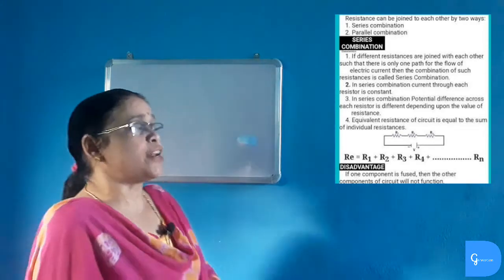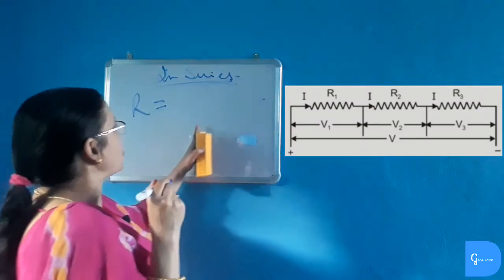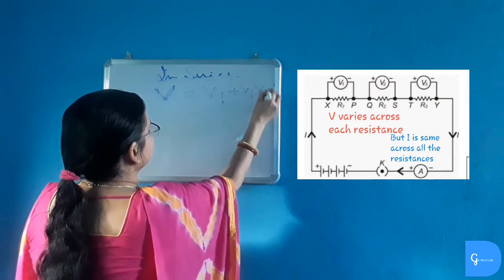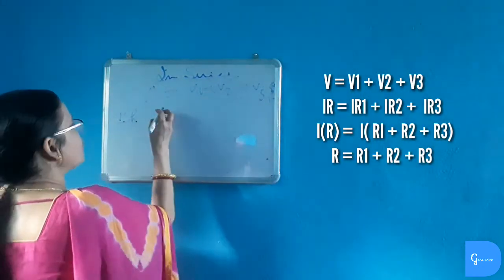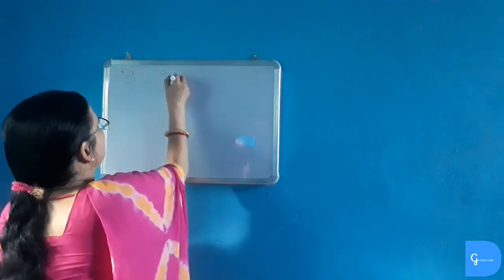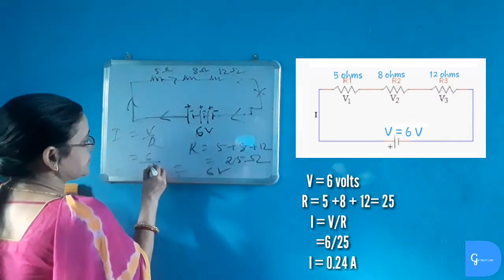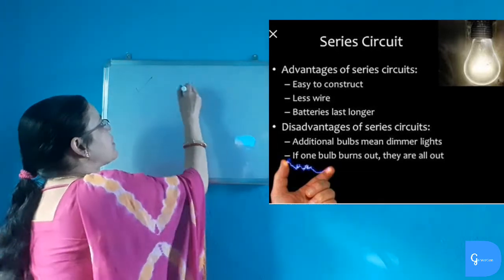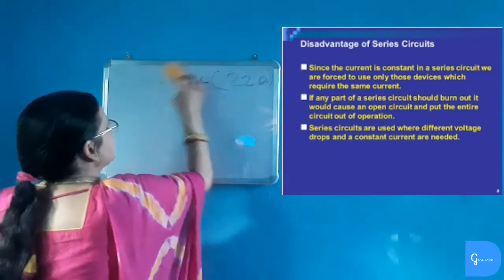Physics | Electricity : Combination Of Resistances | Class - 10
In this third video of Physics, Chapter-1 (Electricity).I will teach you about combination of resistances in series circuit and their disadvantages in domestic circuit.